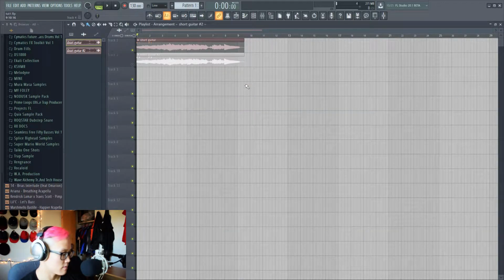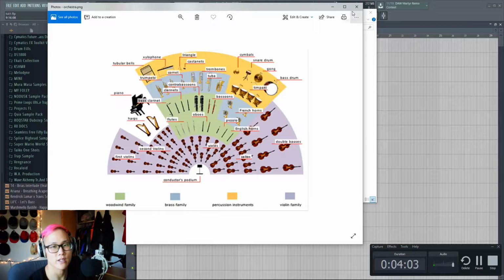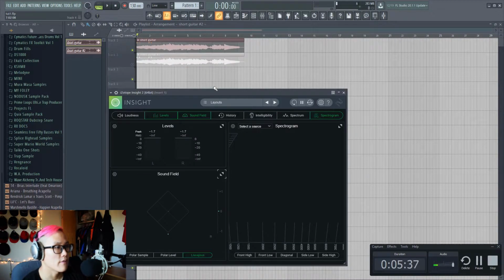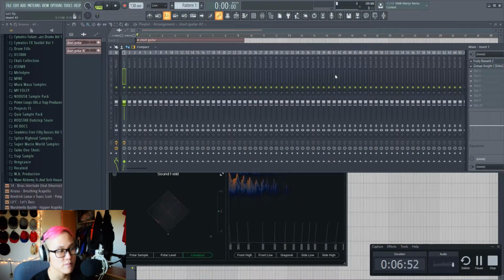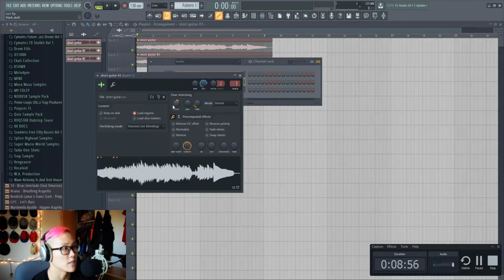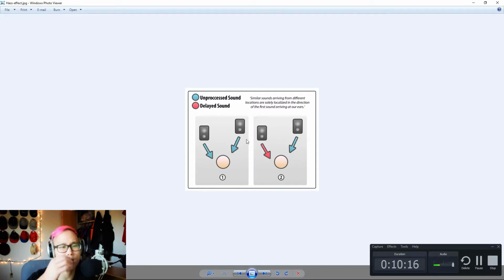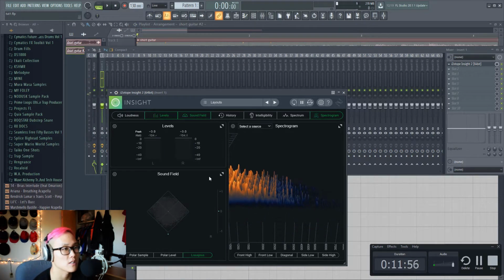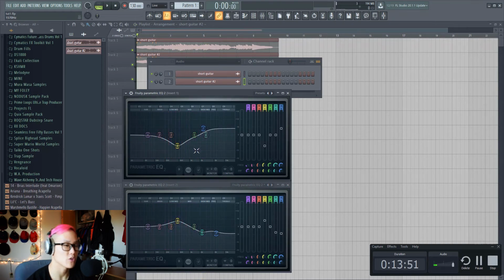Tutorial: Stereo Imaging Techniques